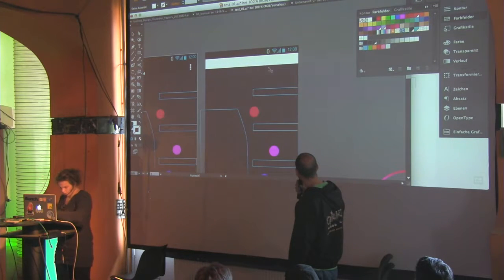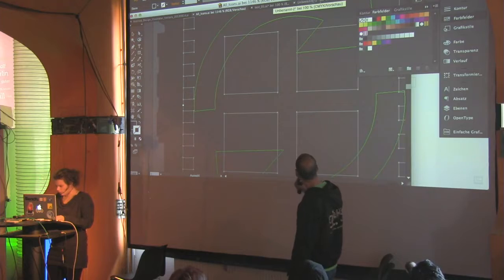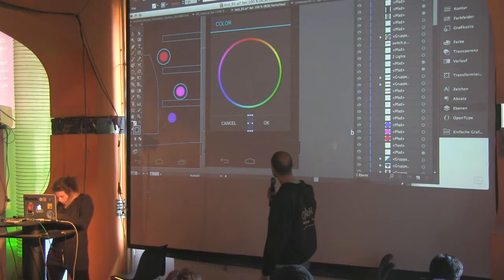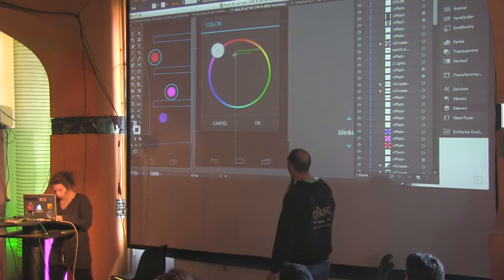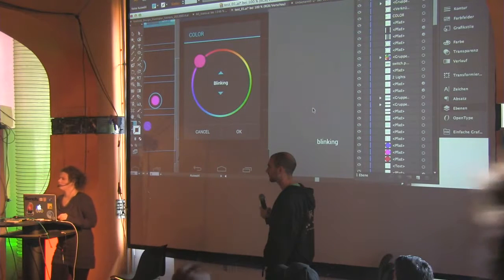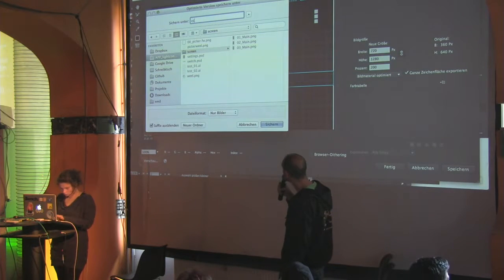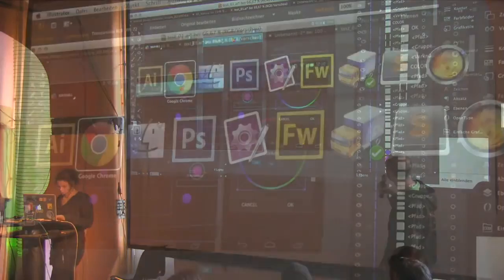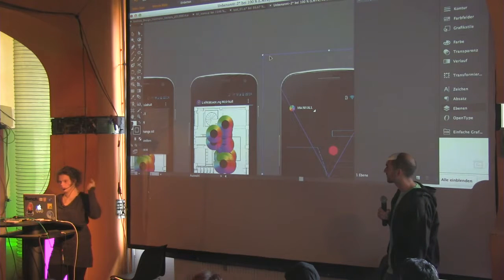Android Design principles workshop